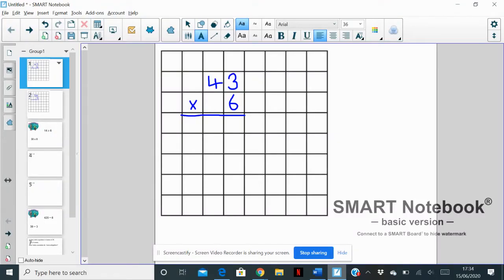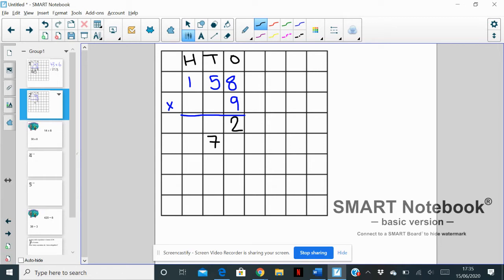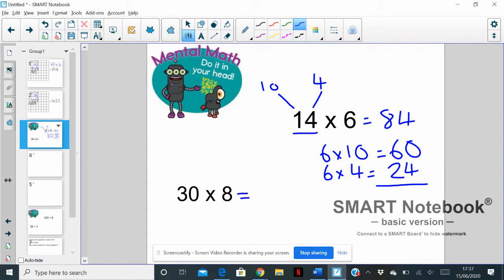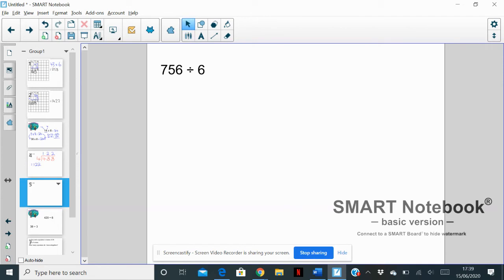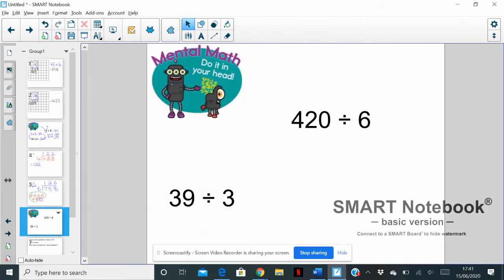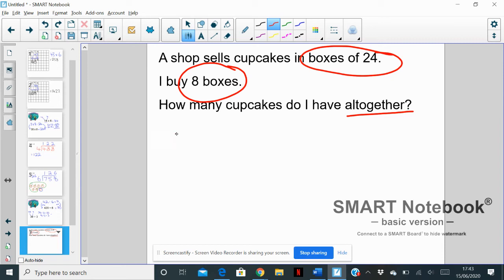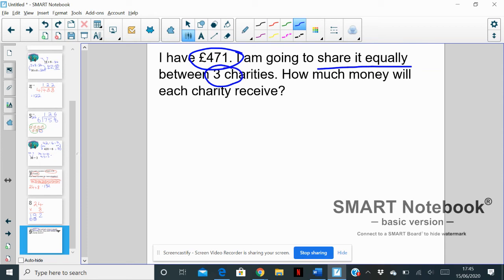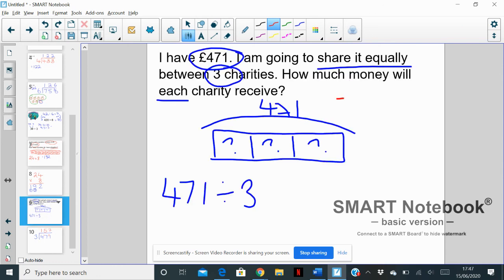Year 4 Maths Week 4 Lesson 2